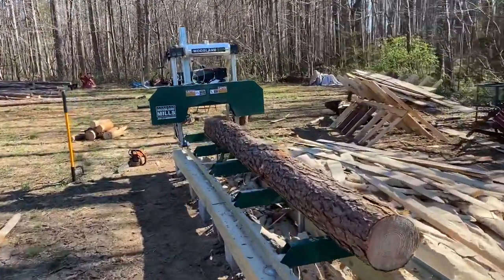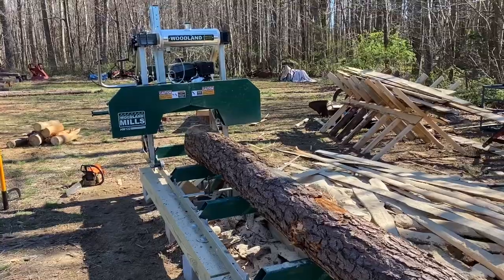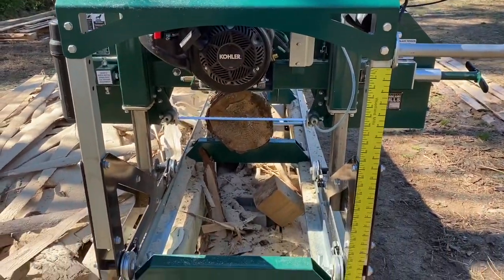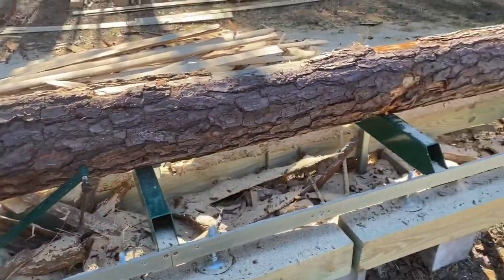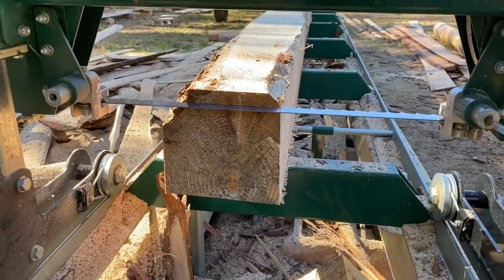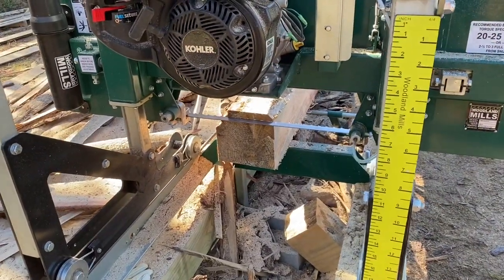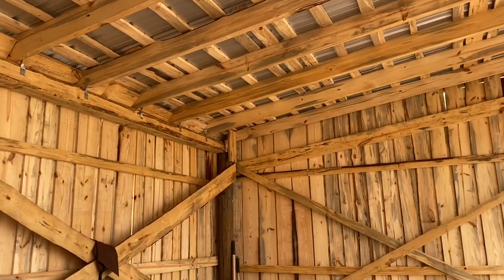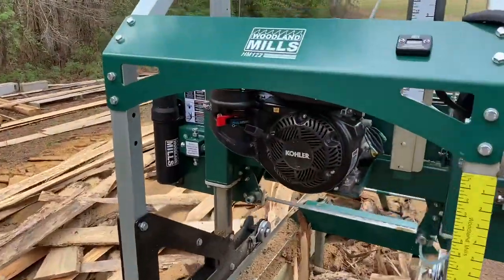WoodLand Mills HM122 Sawmill Portable saw mill Building our Homestead Dream